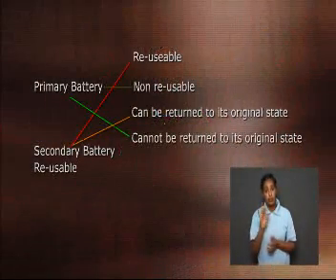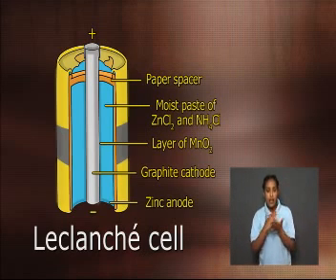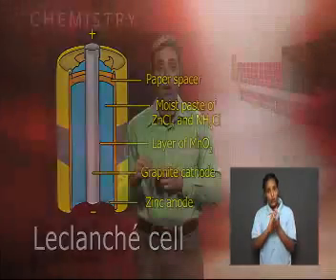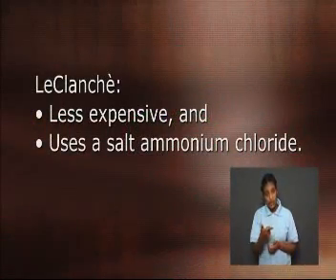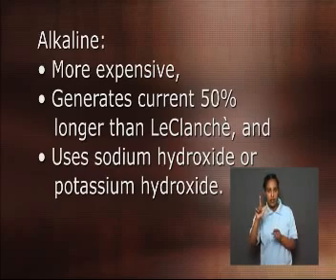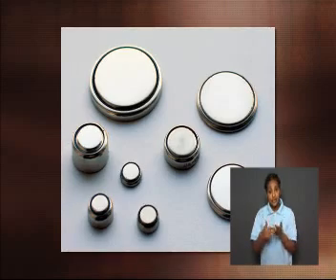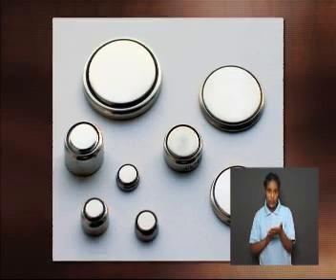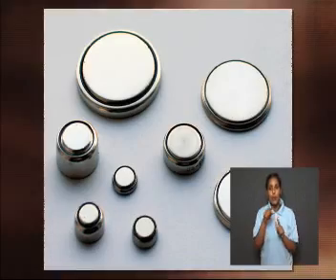CHEM 12 04 19 wave